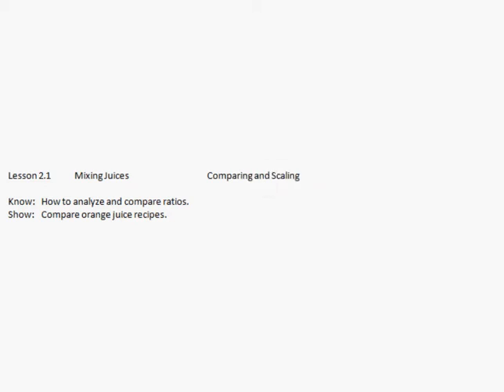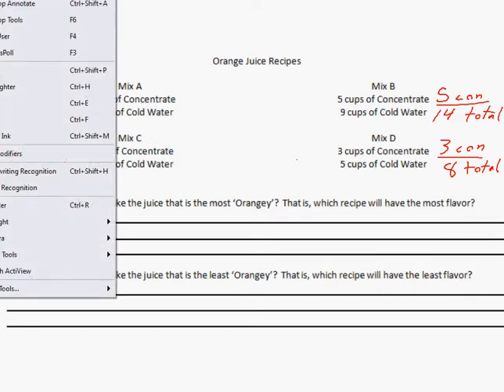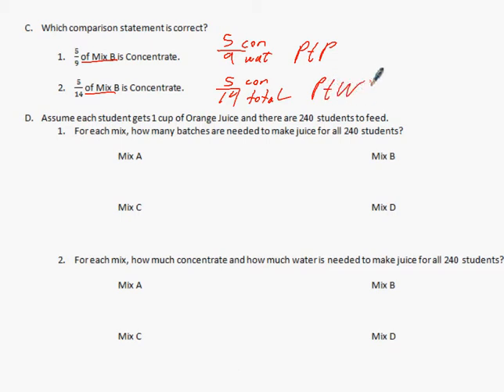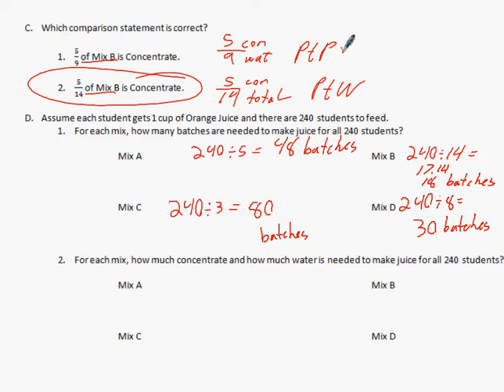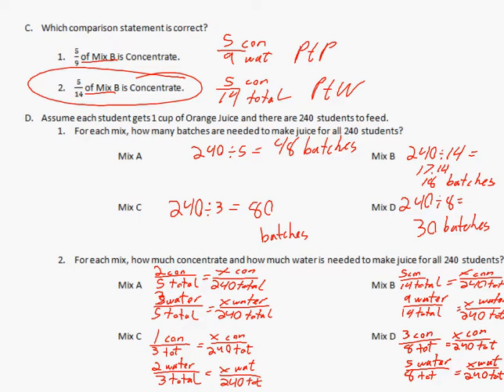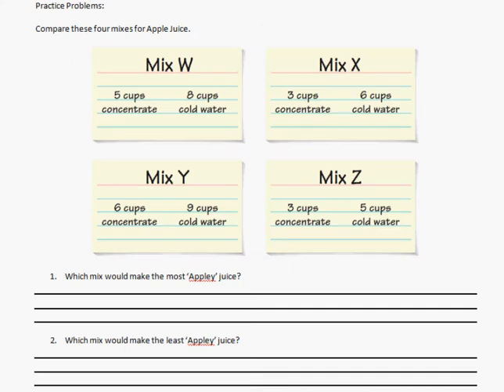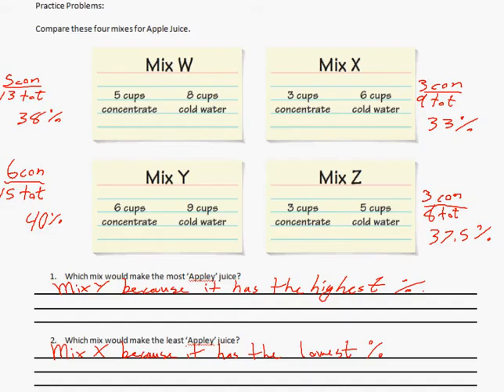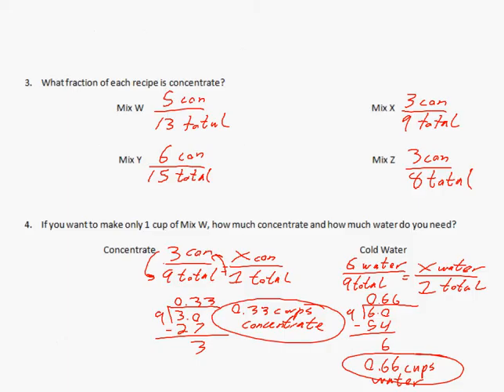C&S Lesson 2 1